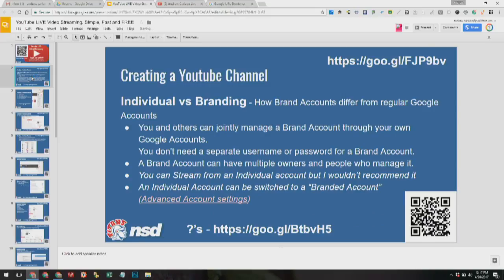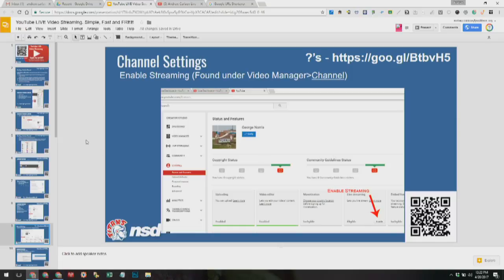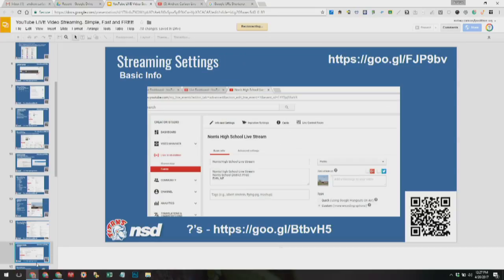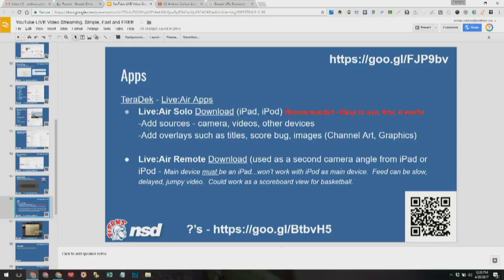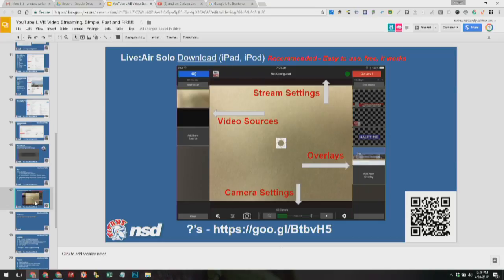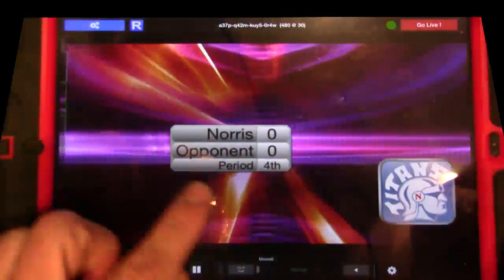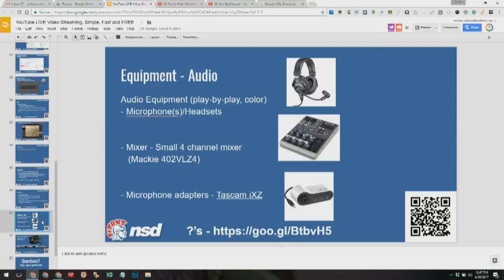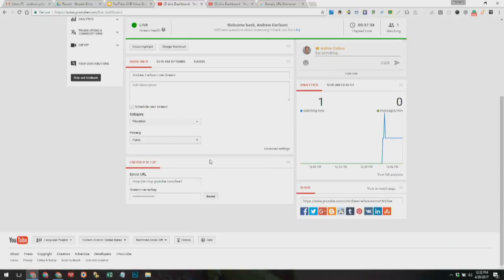Andrew Carlson Live Stream